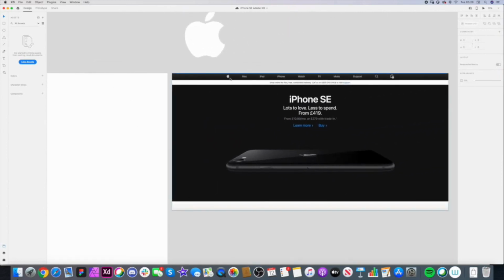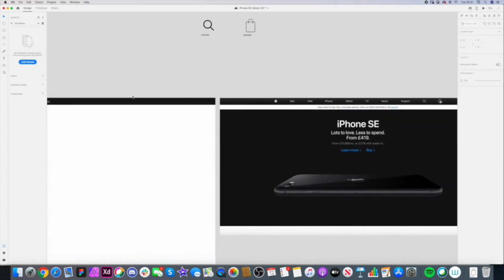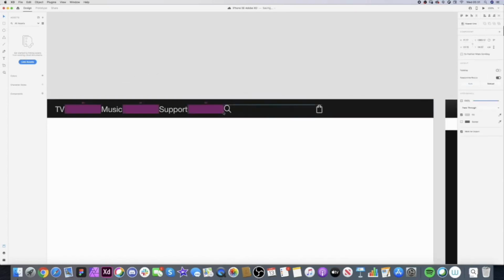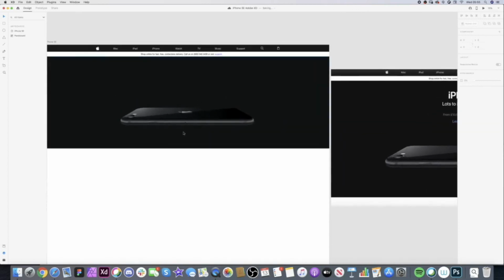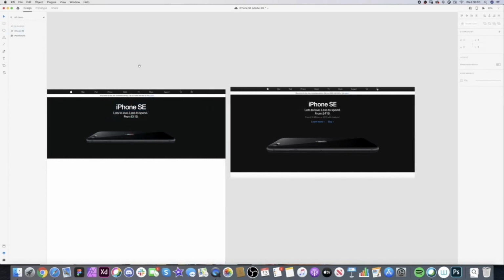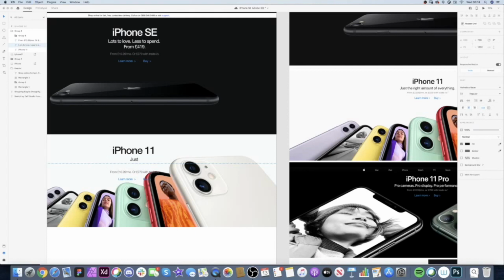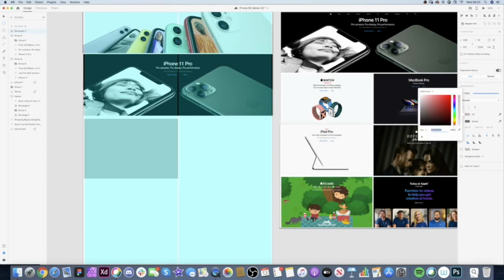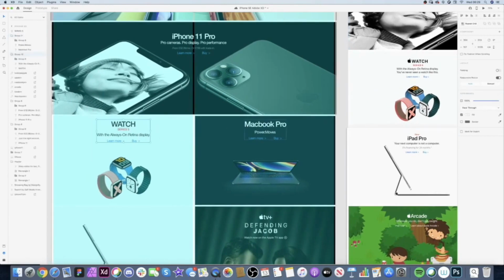كورس أدوبي إكس دي المجاني كامل - الدرس#Adobe XD#1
في قناة هنعمل دايما دروس عن التصميم للويب أو تصميم المواقع والموبايل ابليكيشنز او تطبيقات الجوال وفي الحلقة دي:
كورس أدوبي إكس  دي المجاني كامل - الدرس الأول  Adobe XD
ماتنساش تشترك في القناة وتفعل الجرس عشان يوصلك كل جديد
On the Yaakish channel that succeeds, we will always do lessons on web design, web design, mobile applications, or mobile applications, and in this episode:
Free Adobe XD Course Full - 1st lesson Adobe XD
To download Adobe XD https: //